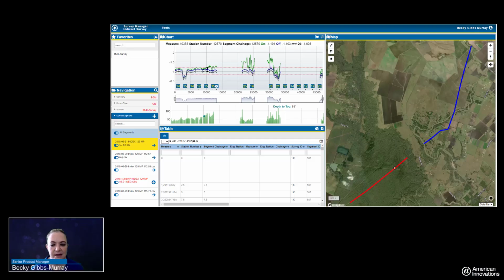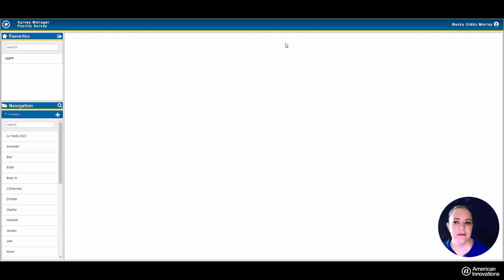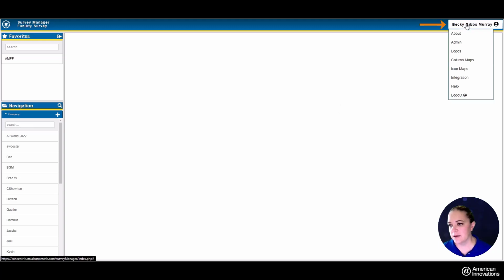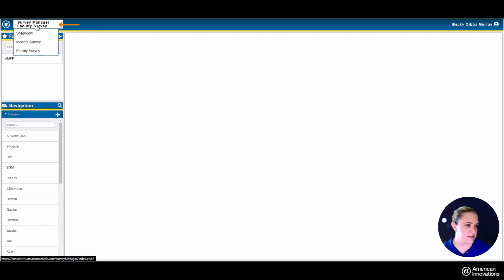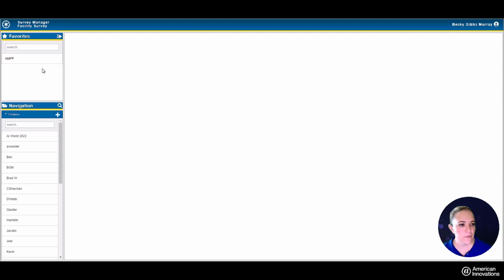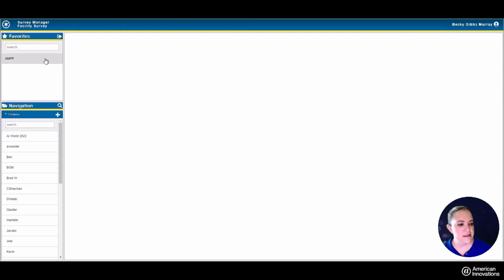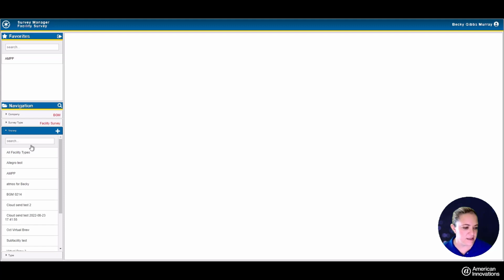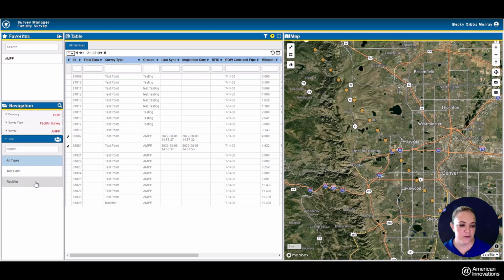PCS Survey Manager - IT Overview and Product Layout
In this video tutorial we walk you through the layout of PCS Survey Manager and provide an IT Overview